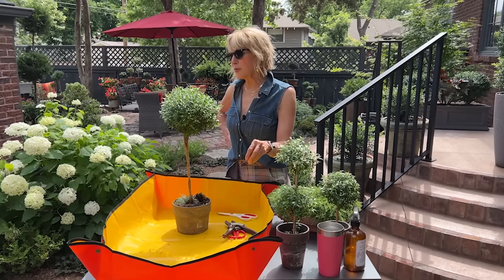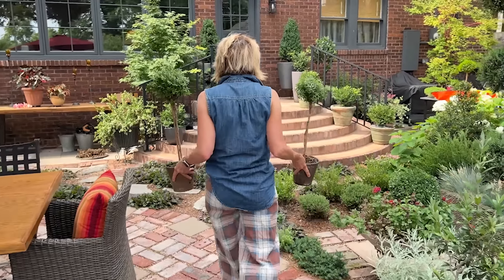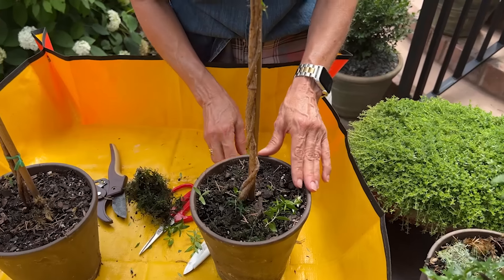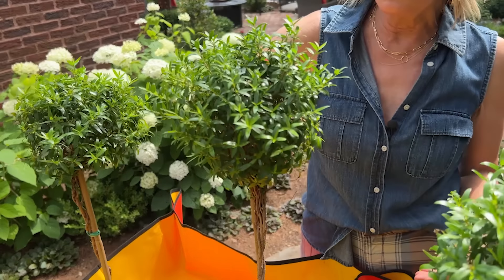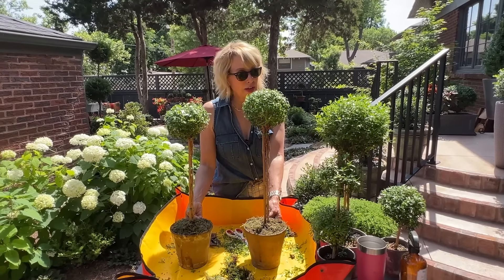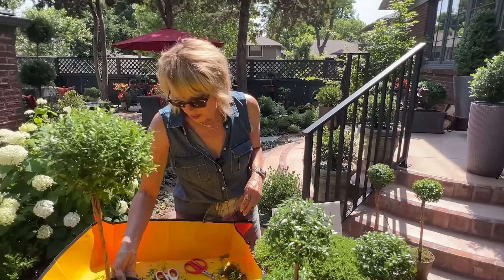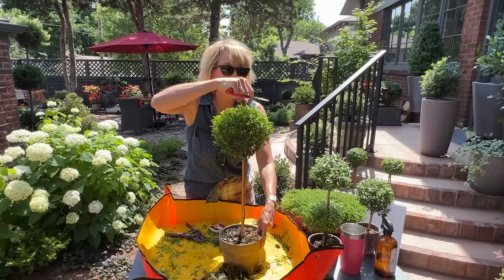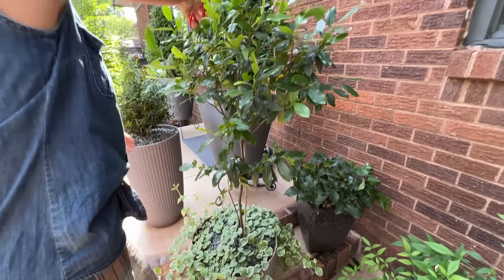Let's Do Some Tabletop Gardening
Let’s do some tabletop gardening. Topiary, styling, clipping and mulching. And then a great orchid hack!

Hori Hori Knife

Repotting Mat

Repotting Table

All Backyard Favorites

Mosquito Bits

Sheet Moss